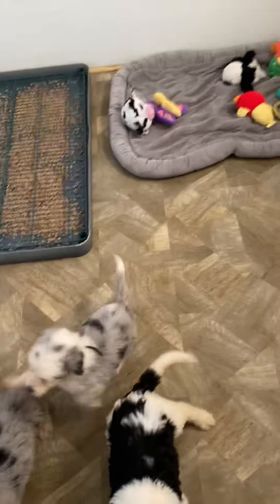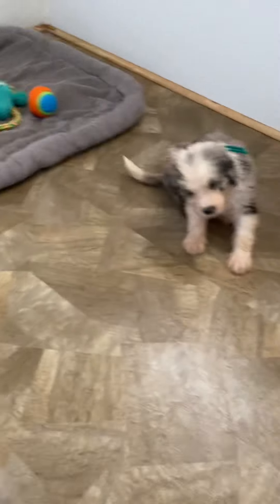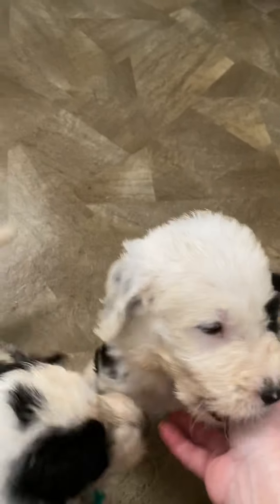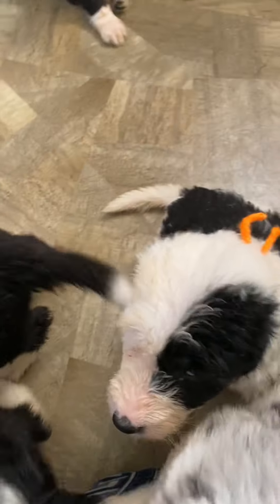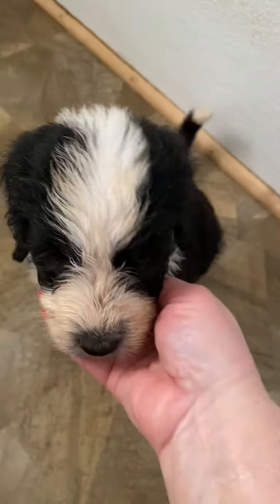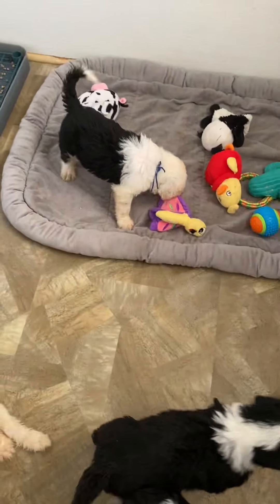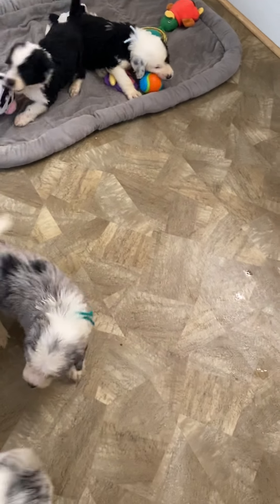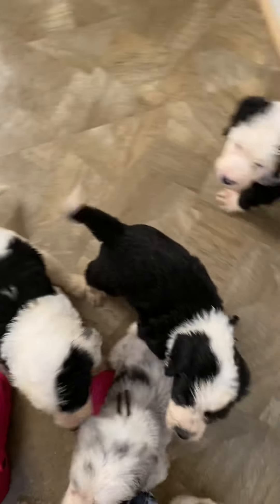Rona’s Sheepadoodles 6 weeks